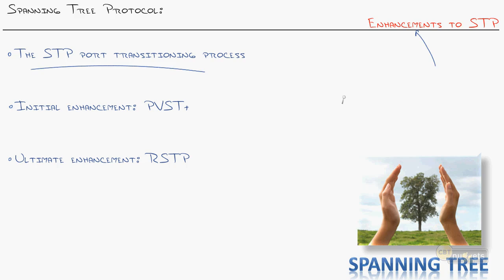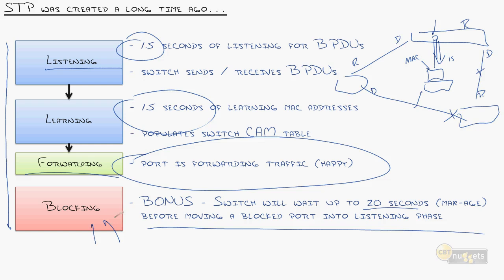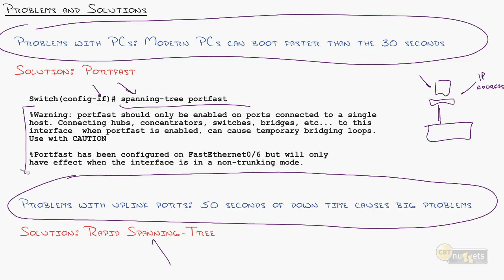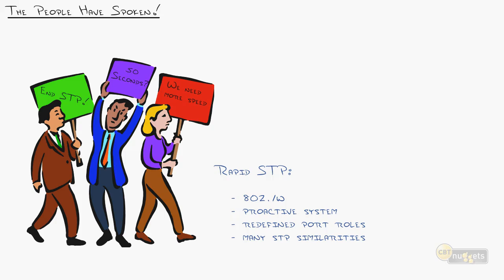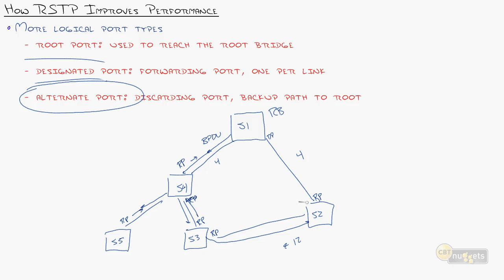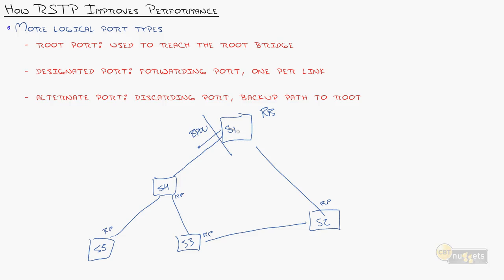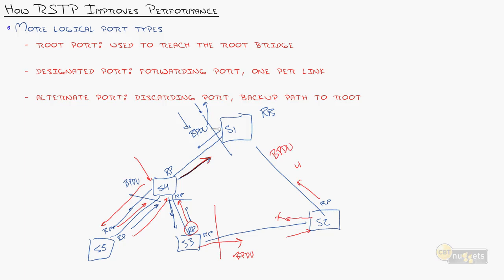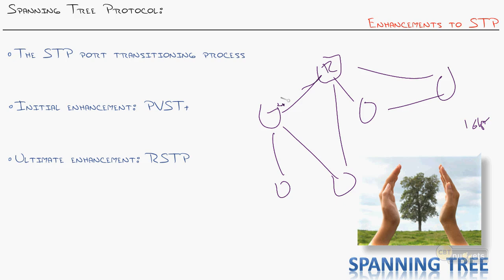2 enhancements to stp